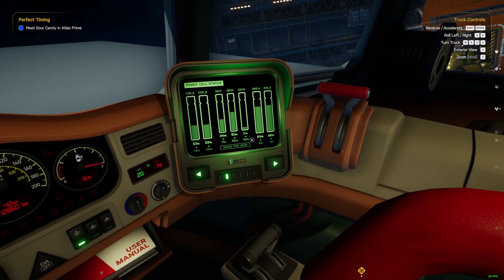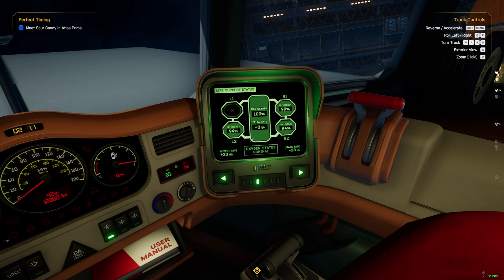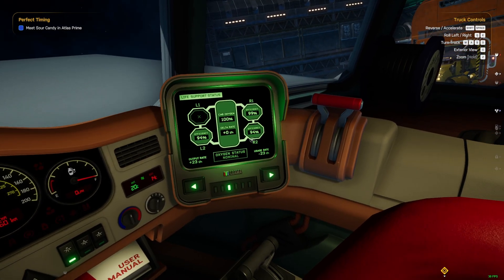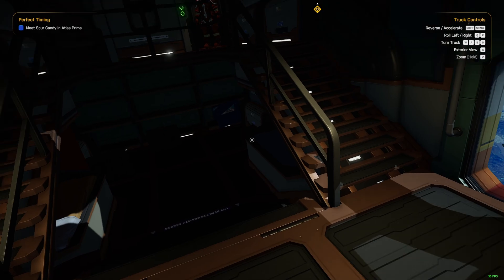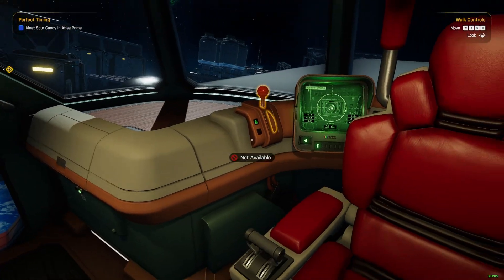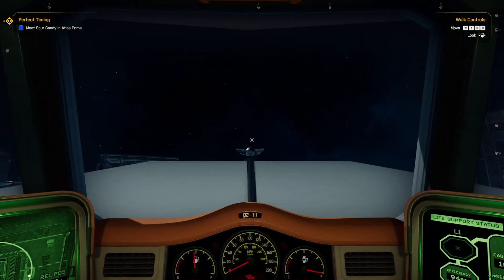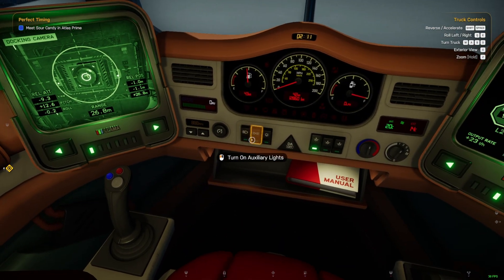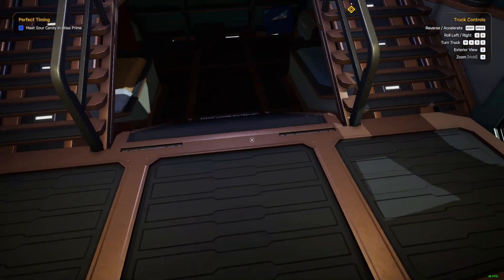Star Trucker | How REFUEL OXYGEN - Guide 2024